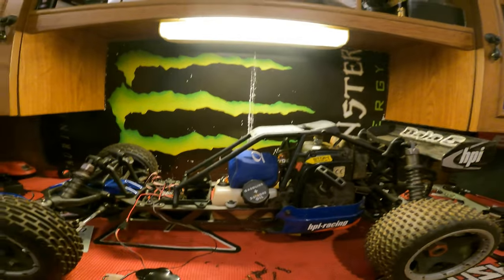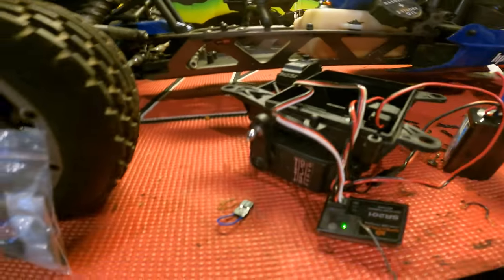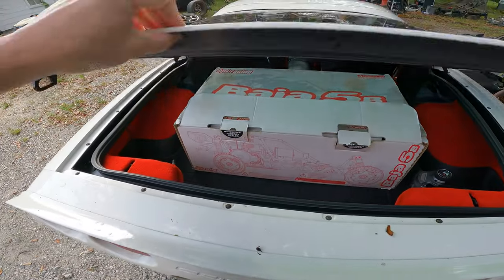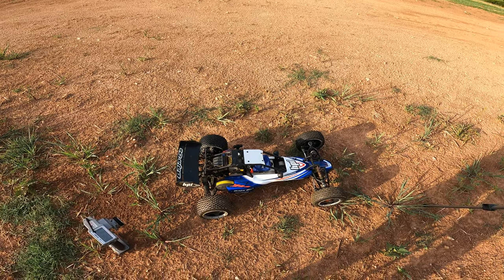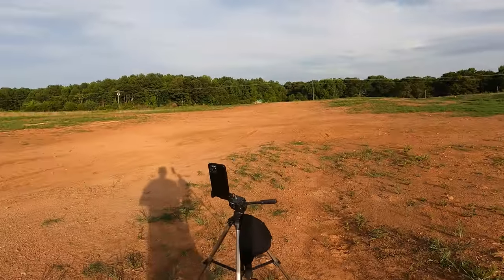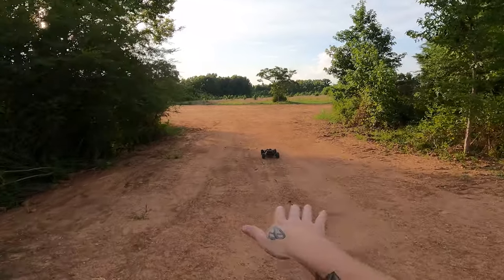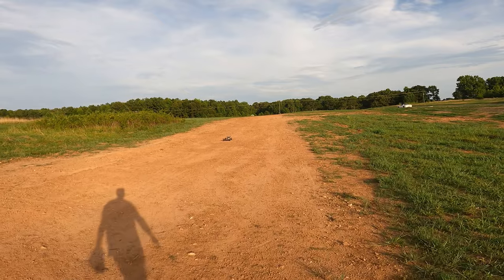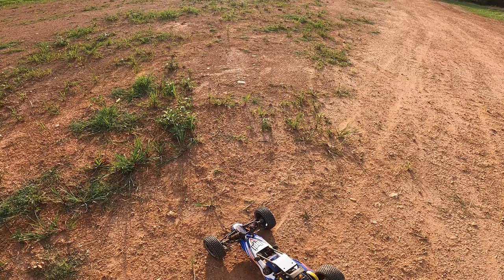Used HPI Baja 5B up and running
It didn’t take much to get the old girl back on the dirt🤘🏻￼